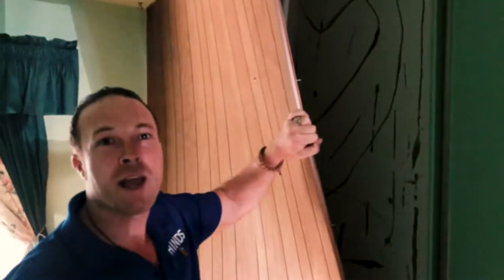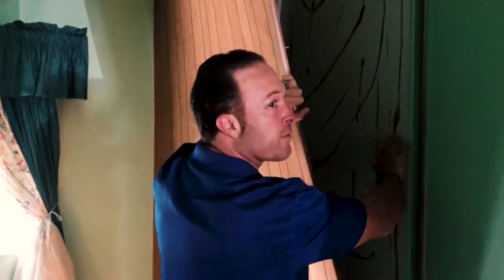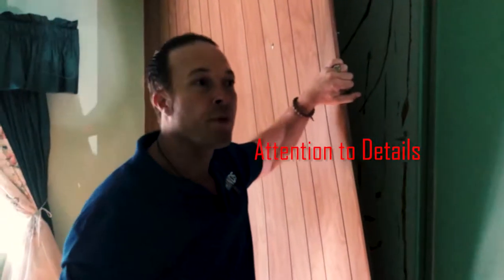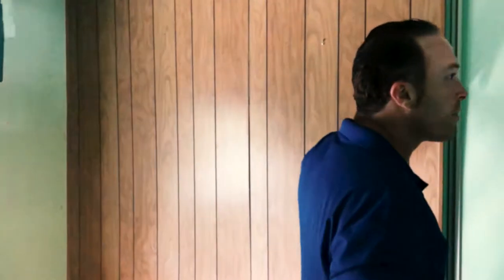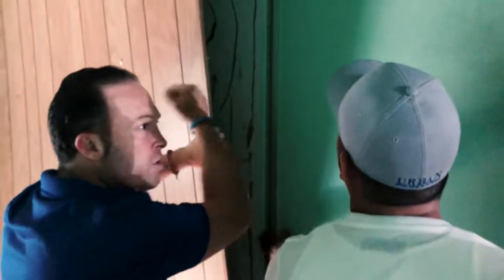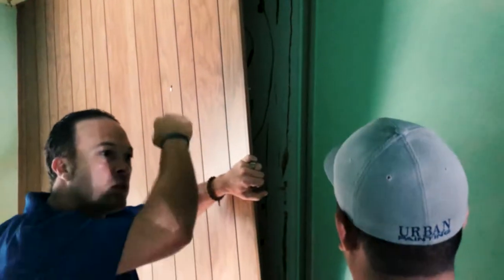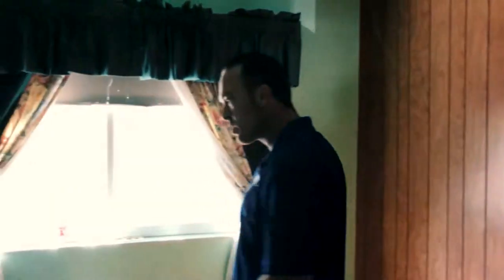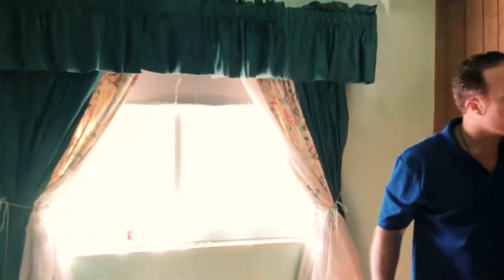Pre-Sale Planning Tips: Cleaning Up the Walls for Profit!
Marcus Hinds, BRE# 01268222

Marcus has been a Realtor since 1999. He is currently the President of Hinds Realty Group, Inc., a company that is thriving at times when most are closing their doors. Marcus has always had his hand in the housing industry. He founded Magic Flooring, a Home Improvement Company, while working his way through college at Cal State Hayward. The eldest son of four siblings, he is native to California and grew up in small towns of humble background. His father taught him that “to teach a man to fish has far more value than to give him the fish”.

Experienced in remodeling homes, Hinds built his first custom home in Walnut Creek at age 27. Hinds has helped all types of clients, from those purchasing their first starter homes to those building a real estate retirement portfolio. He currently receives personal training from Craig Proctor Coaching, learning from the top Brokers of North America as he builds a well-respected team of his own.

His company thrives on communication and putting the clients’ needs and interests first. He believes in trust and loyalty while maintaining relationships with his win-win approach to all dealings. While providing an educational and positive experience, he aims to receive a testimonial from everyone he works with. His goal is to become your Realtor for Life.